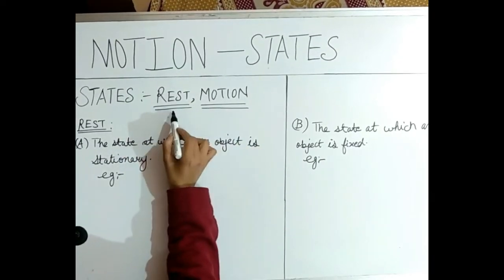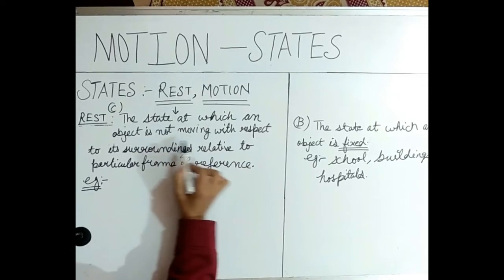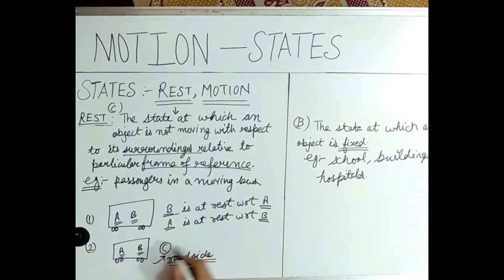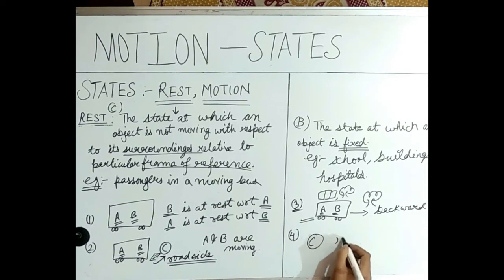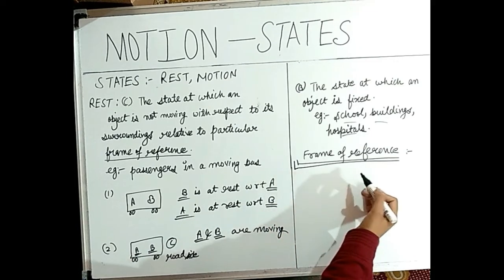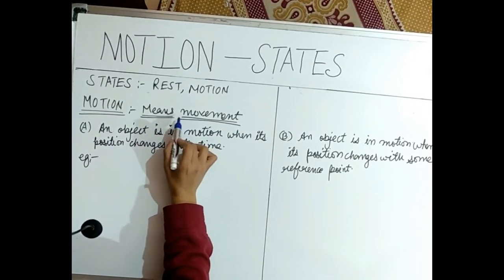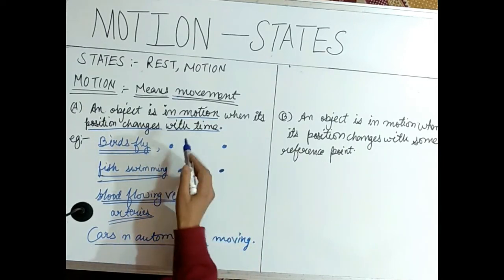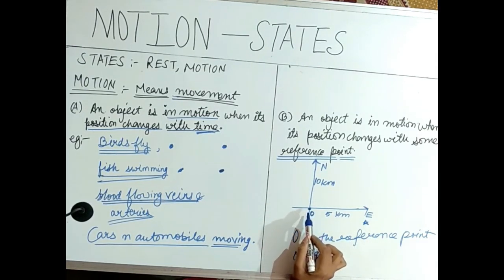8.2 States of Motion | Class 9 | Physics | ANSquare-Academy | CBSE | Class-IX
Subject:- Physics
Class:- 9th, IX
Chapter
Topic :- Statesofmotion, ANSquare-Academy

Lecture includes following topics in detail:

Rest: Rest is the state at which an object is stationary.
Examples : sleeping, sitting etc.
              Rest is the state at which an object is fixed.
Examples : buildings, schools etc.
Motion : Motion is the state at which an object is changing its position wrt time and origin.

Examples : Flying of birds
Frame of reference is discussed with examples.